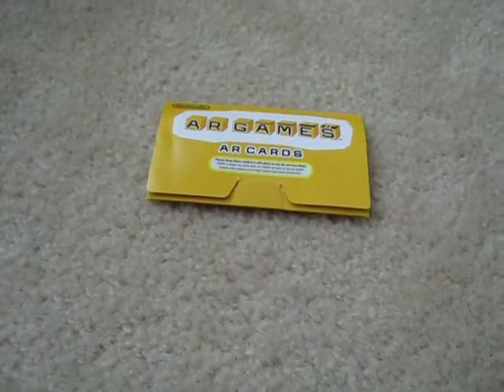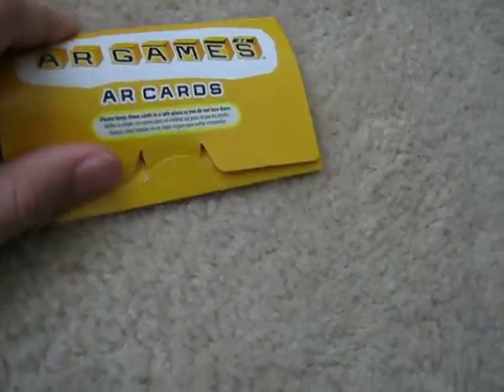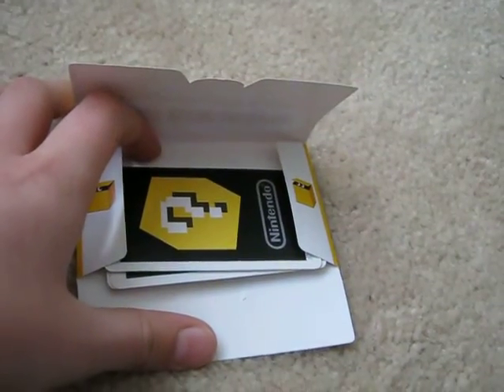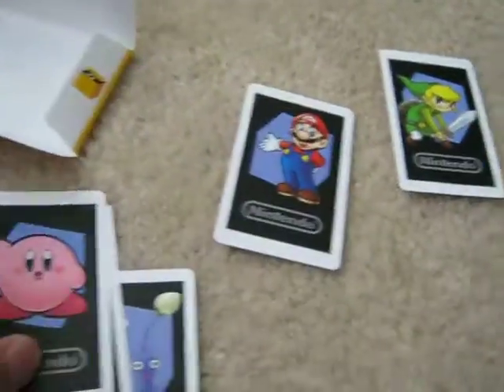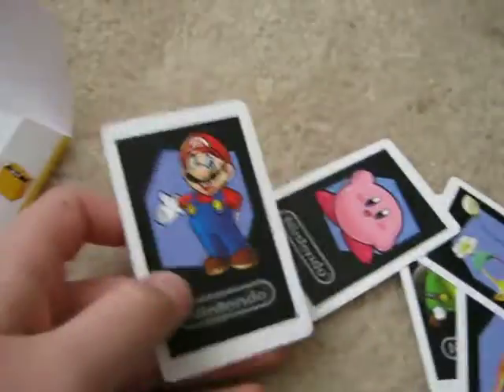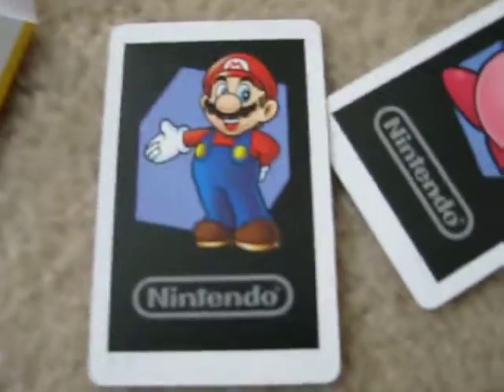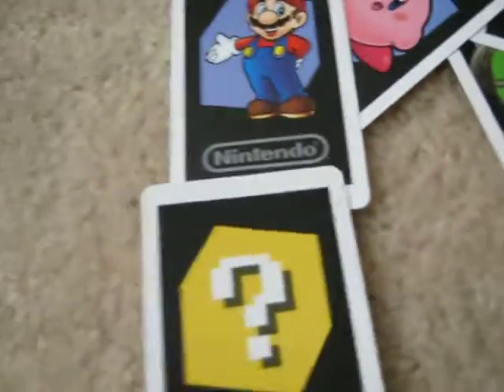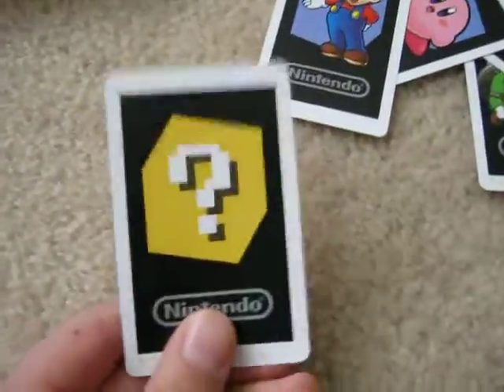How AR Cards Work and What the 3DS Menu Looks Like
Short description of AR Cards and quick look at the 3DS Menu